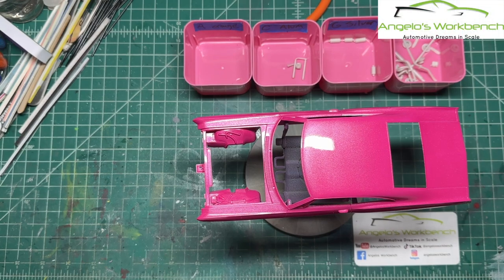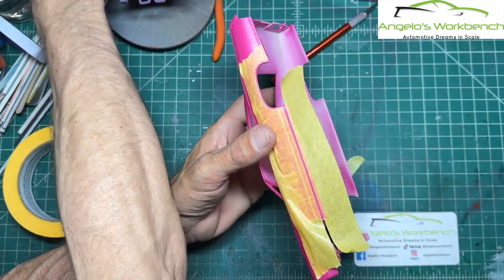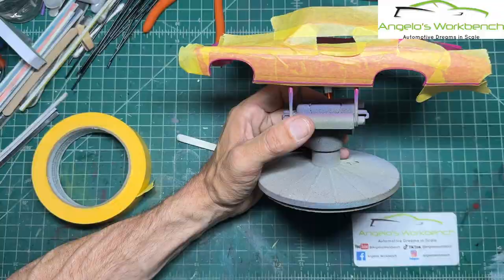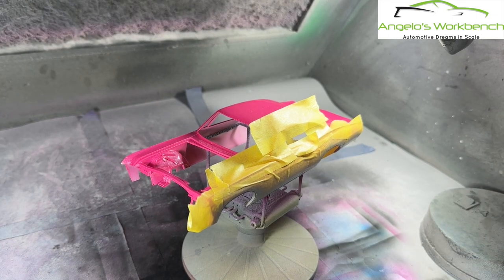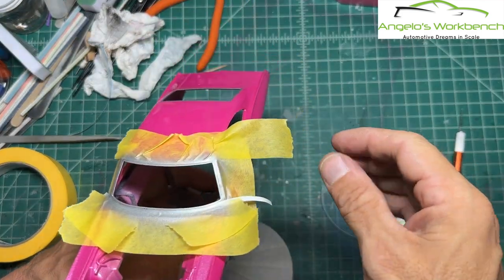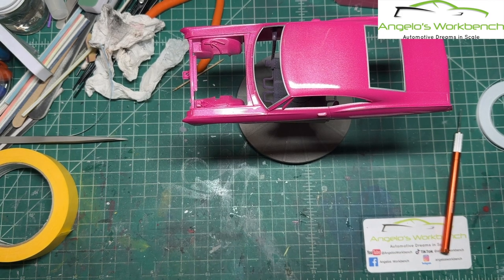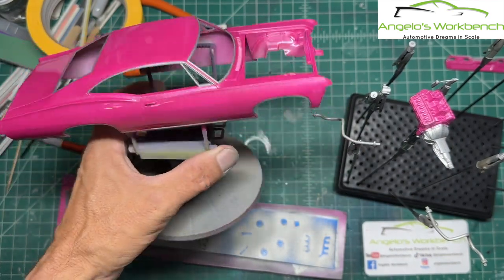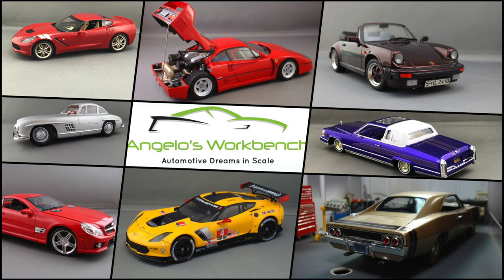AMT 67 Impala Street Machine Video #4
Welcome to Angelo's Workbench! A fun place for model kit and equipment reviews, tips and techniques, full builds step-by-step, and everything model car related.  Each Wednesday at noon we will explore the fun world of model car building together!  Please also stop by and see me on TikTok, Facebook, and Instagram all under the name Angelo's Workbench for additional content and teasers for what's coming up here on YouTube.

Thank you for stopping by and visiting me here.  I look forward to seeing you next week.